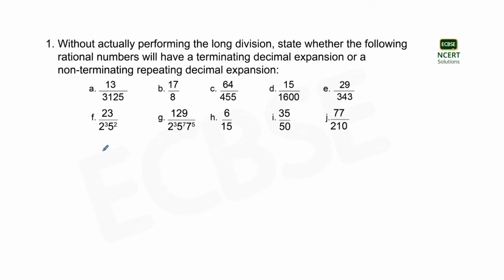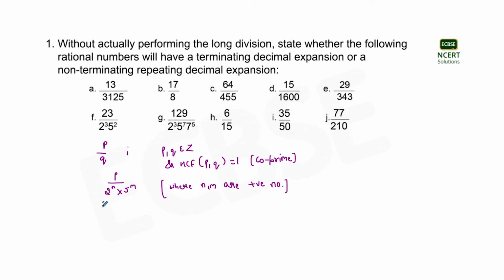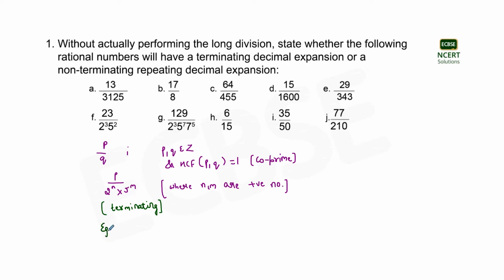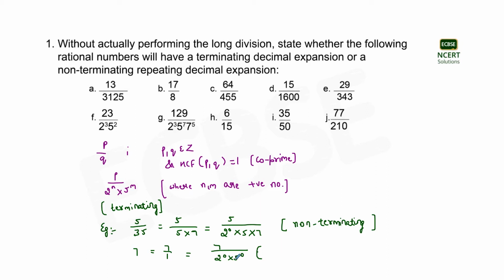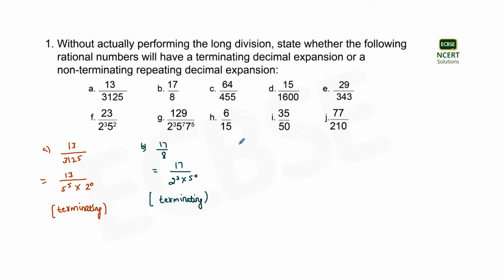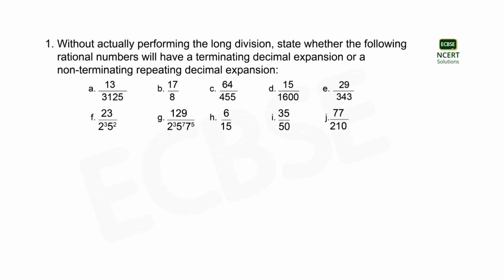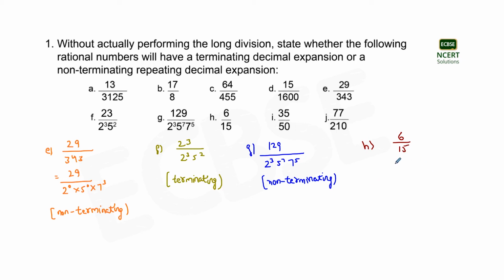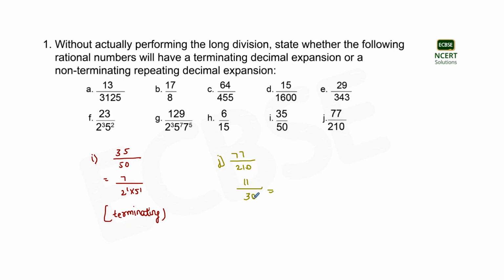Ex.1.4 Q1 Real Numbers Solution - NCERT Mathematics Class 10 | English